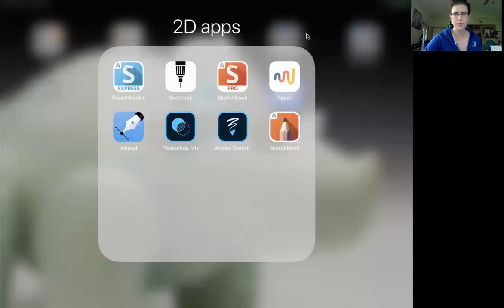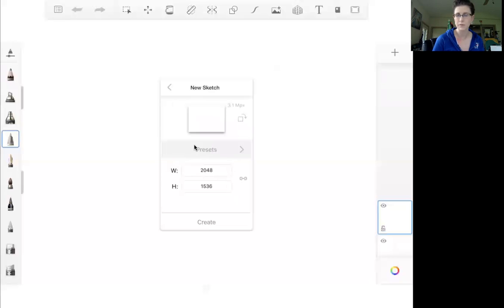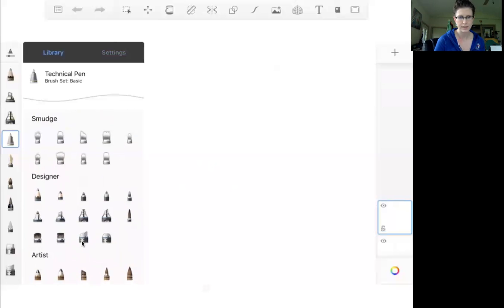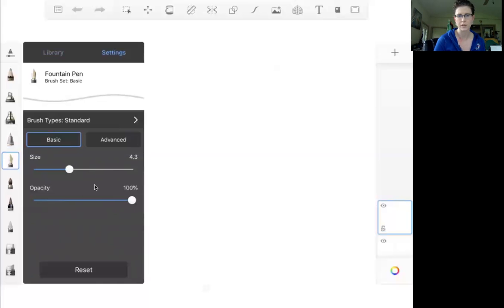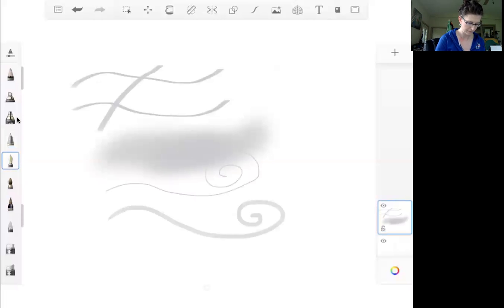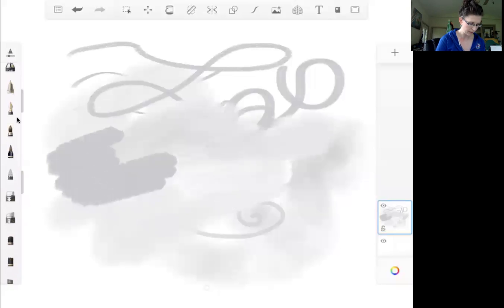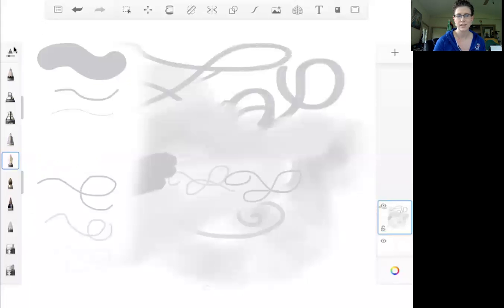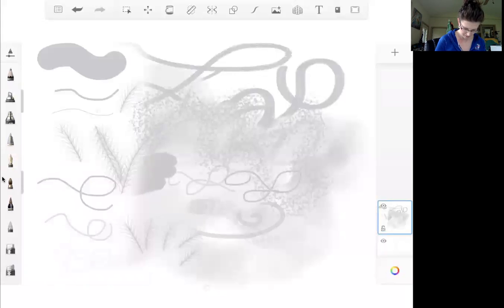Sketchbook Autodesk basic brush tool bar